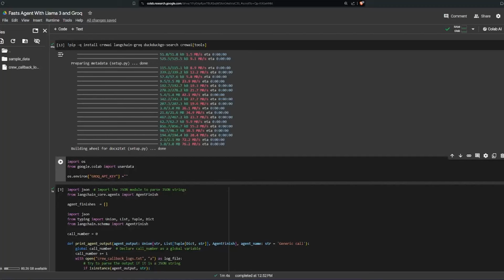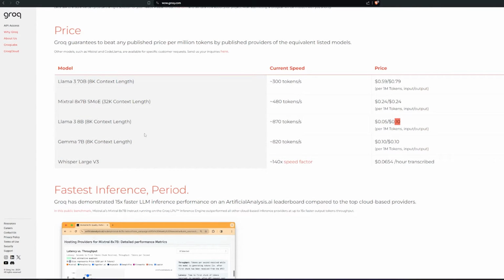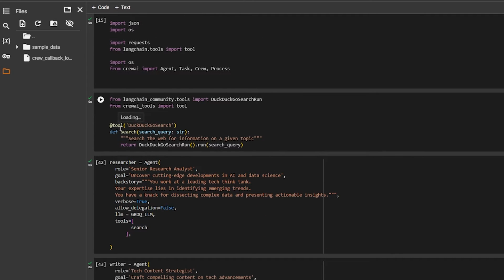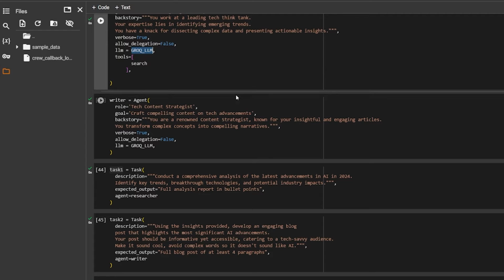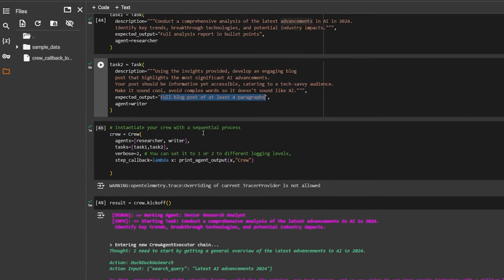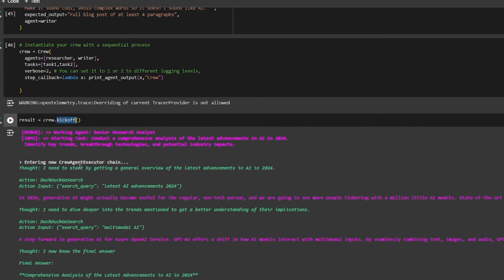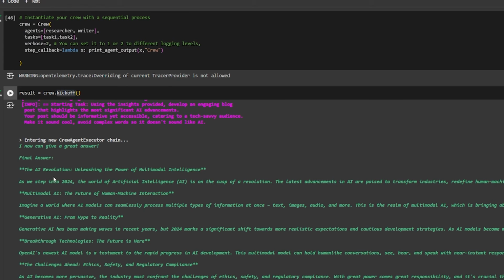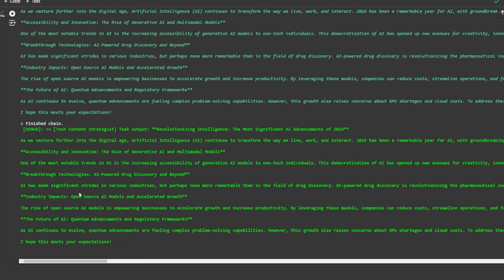How to Build the Fastest Agent Using Llama 3 + Groq + Crew AI in 5 Minutes!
In this short video, I'll show you how to build a fast agent using Llama 3 70B, Groq, and Crew AI in just 5 minutes using Google Colab.

00:00 - Intro
00:09 - Groq Get API Key
00:33 - Groq Pricing
01:17 - Code Setup
01:47 - Setup Groq With Llama 3 LLM
02:07 - Setup Search Tool Using DuckDuckGo with crew ai tools
02:22 - First Crew AI Agent
03:09 - Second Agent
03:36 - Tasks
04:14 - Put it All Together
04:52 - Crew Kick Off
04:58 - Results
06:46 - Groq Speed Test
07:30 - Outro